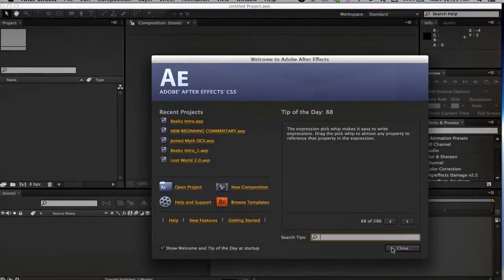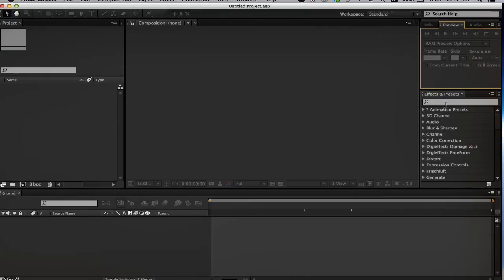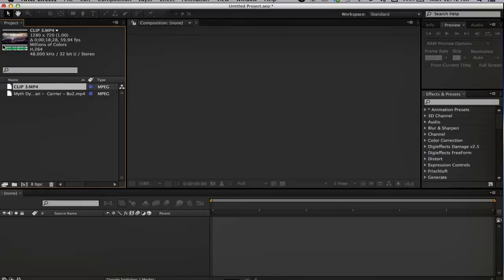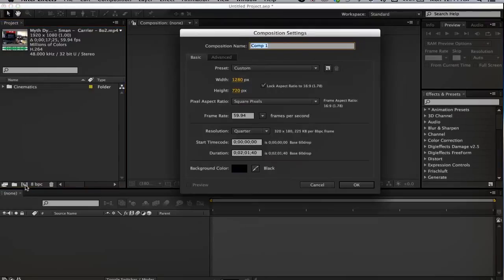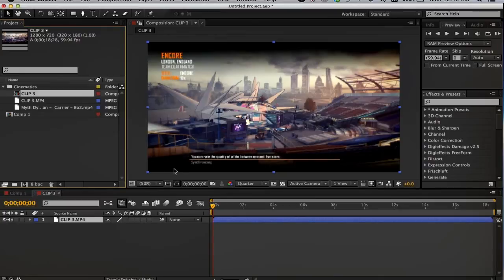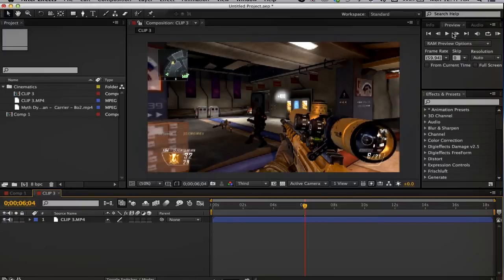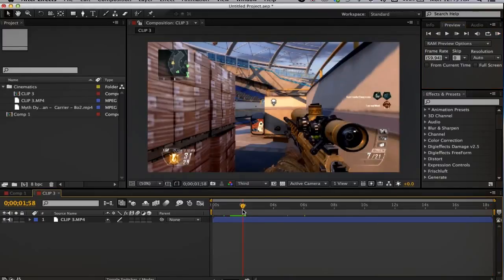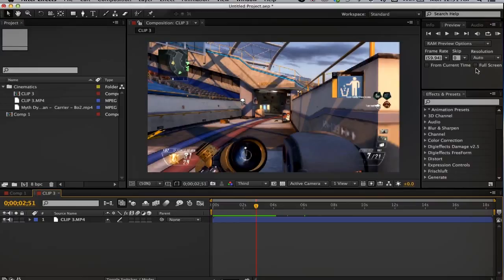WTF IS THIS BULLSHIT || AE Guide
Hey guys this is my series i'll be starting where im explaining AE if you want me to do a couple of these a week I can. I'm just trying to help people understand AE and they can practice editing and practice what they learn. This is just a start so I hope you guys enjoy.